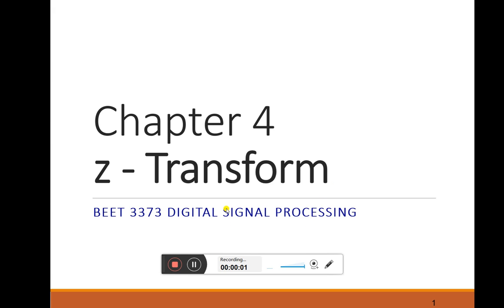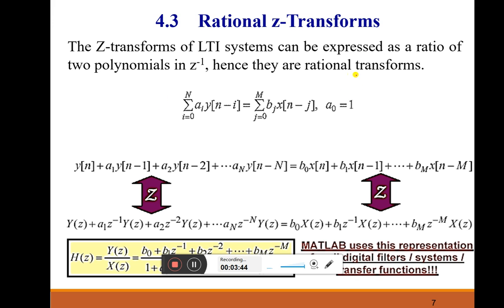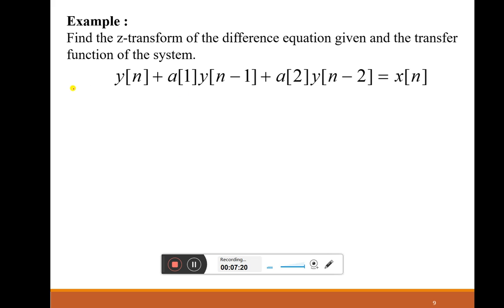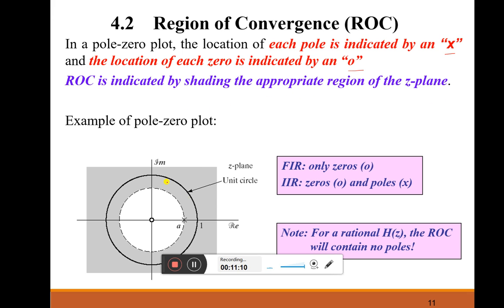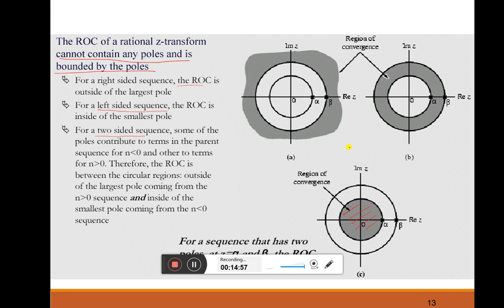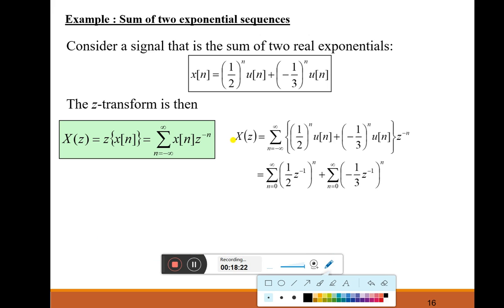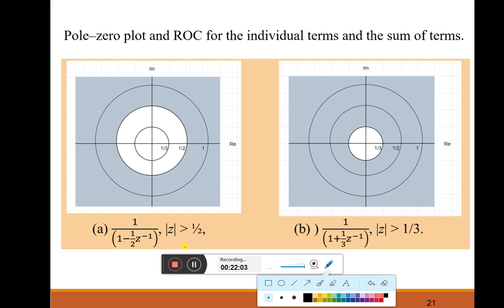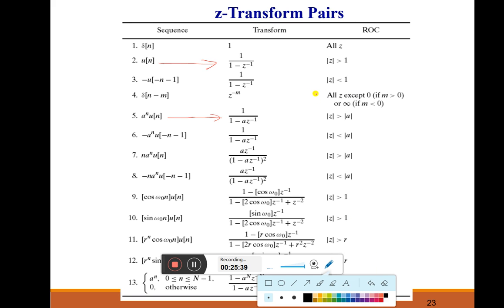Lecture 4 z-Transform Part 1